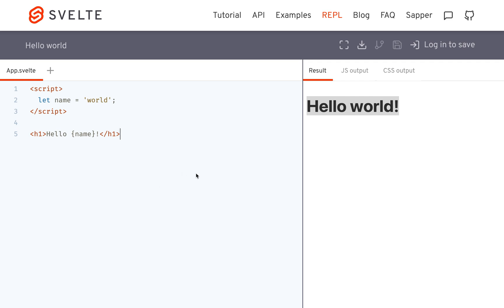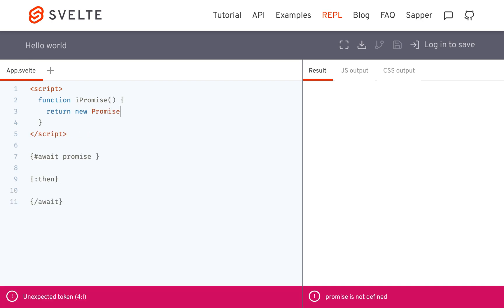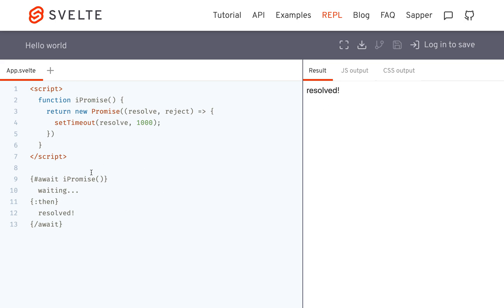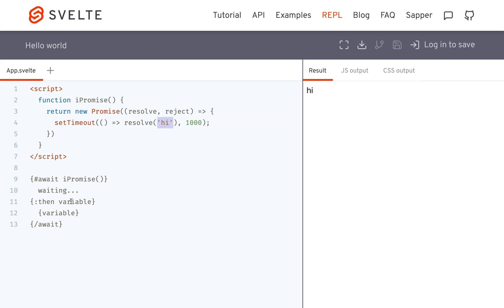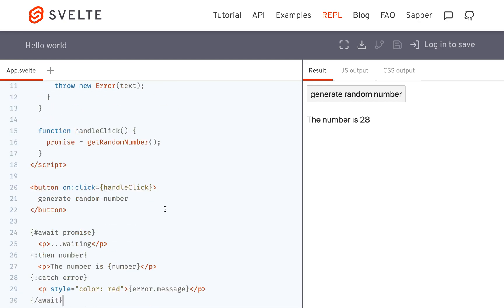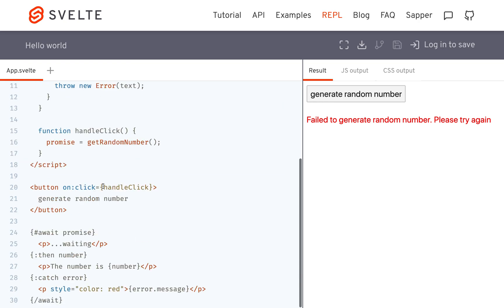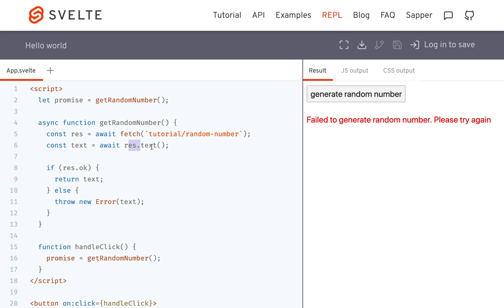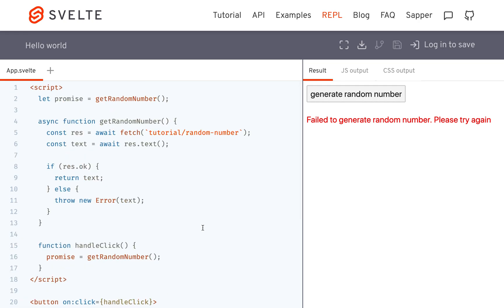Svelte - Await block (Promises)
How to use the await block to deal with Promises in Svelte, fun!